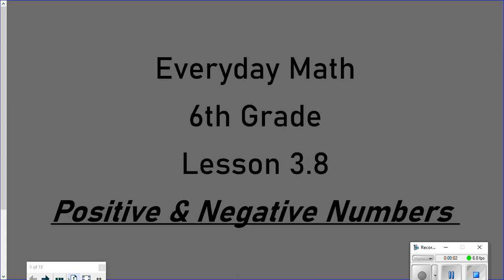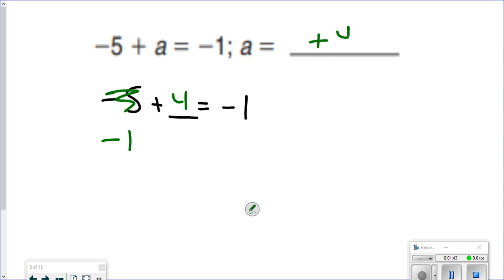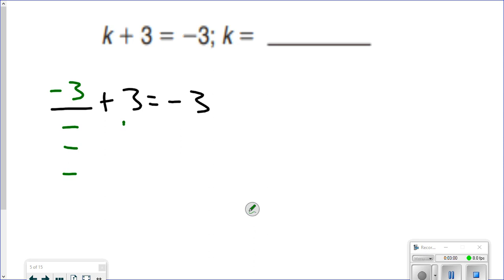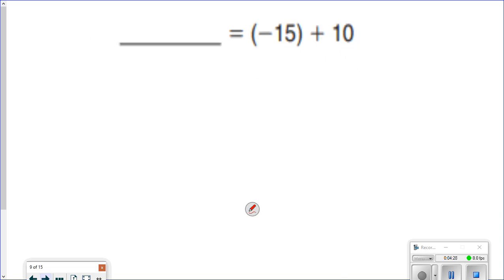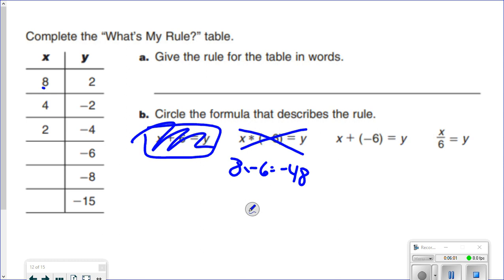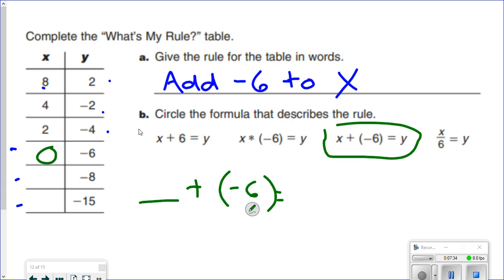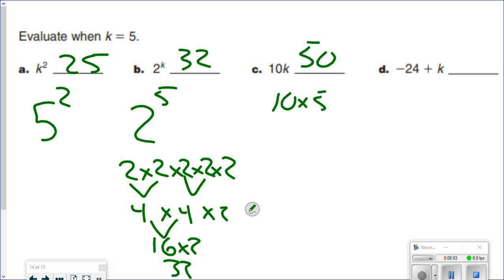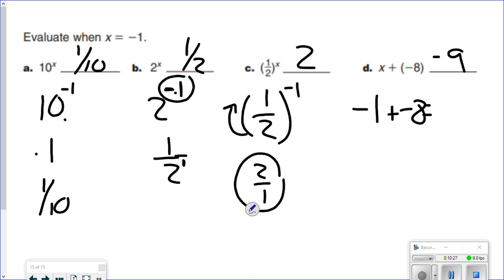3 8 Flipped Math Video